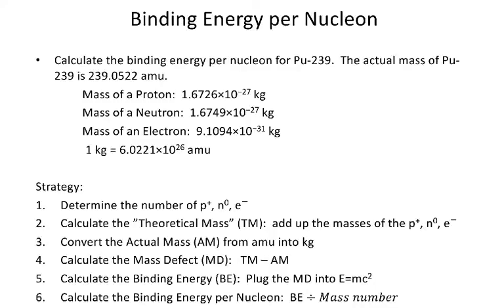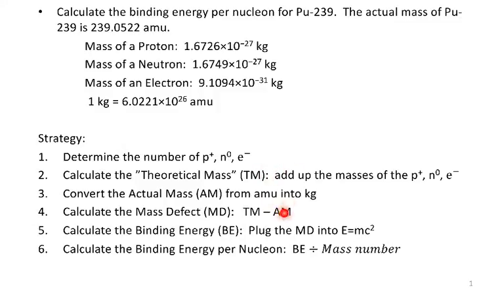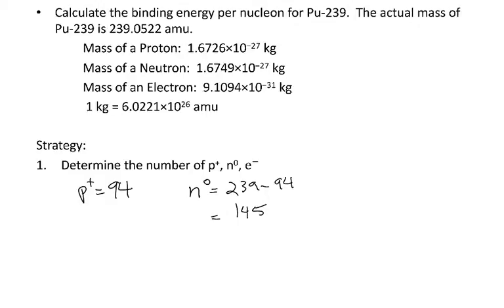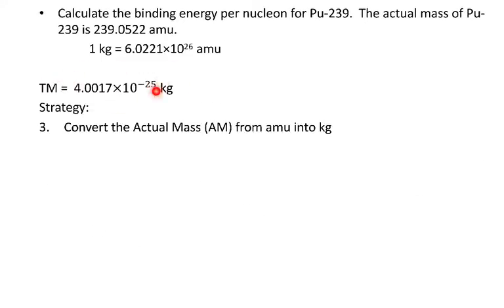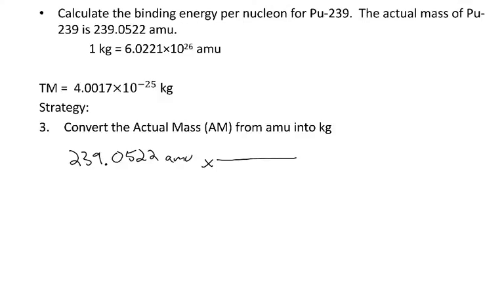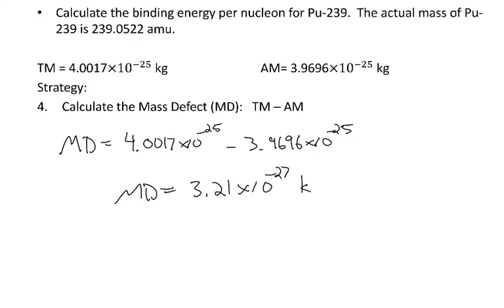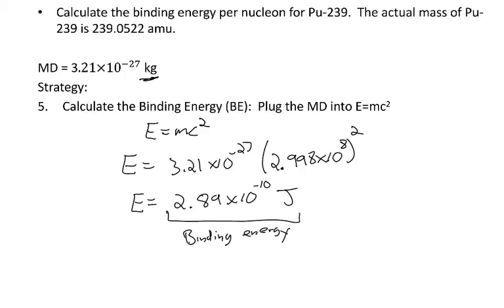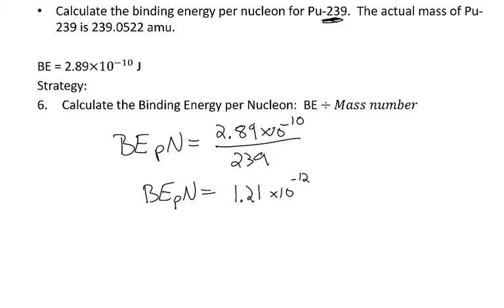Binding energy per nucleon